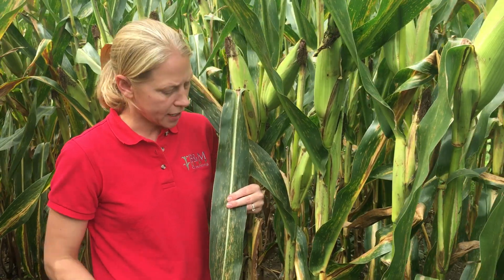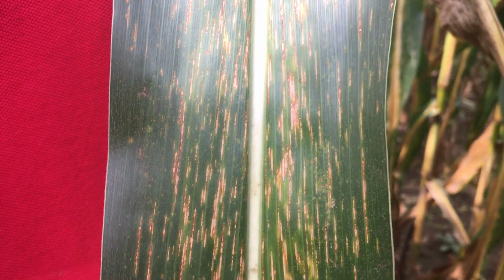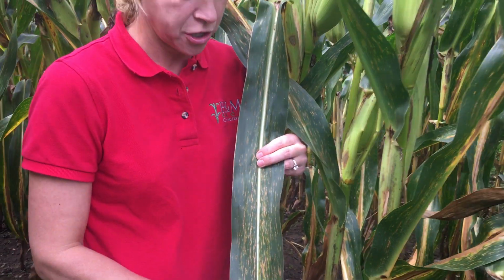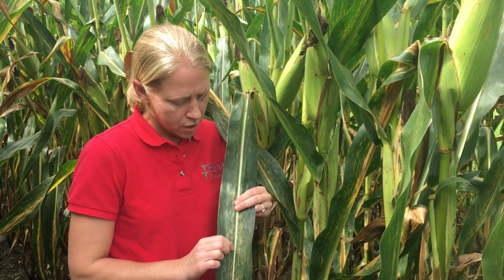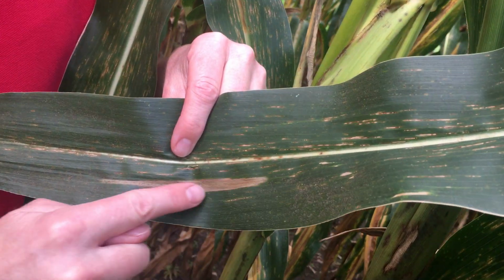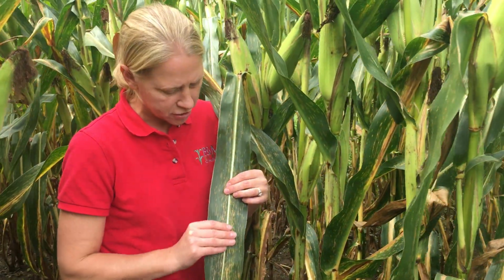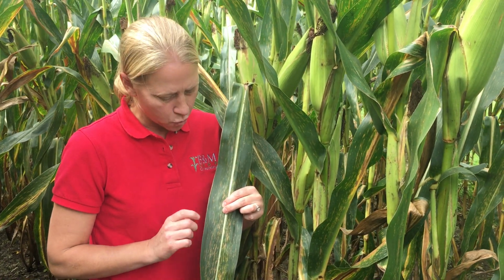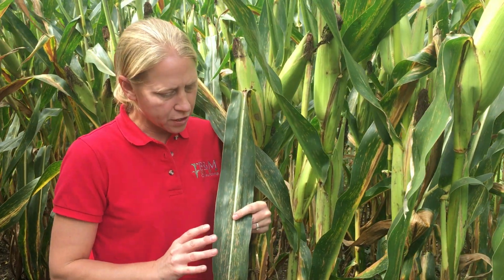Northern Corn Leaf Spot (NCLS)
🚨 Another new disease alert! 🚨
Northern Corn Leaf Spot (NCLS) is a new diesease slowly appearing in commercial corn. NCLS has occasionally been a problem in seed corn production on certain inbreds. Do some scouting to make sure NCLS is not mistaken for Bacterial Leaf Streak or Northern Corn Leaf Blight (NCLB).
Get out in your fields before harvest starts rolling!